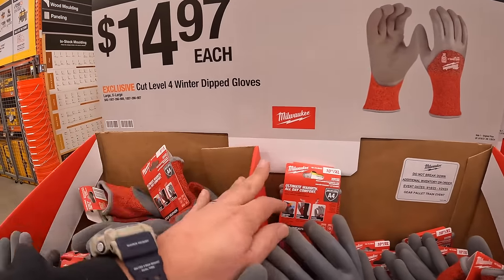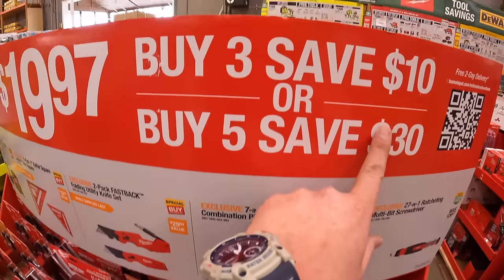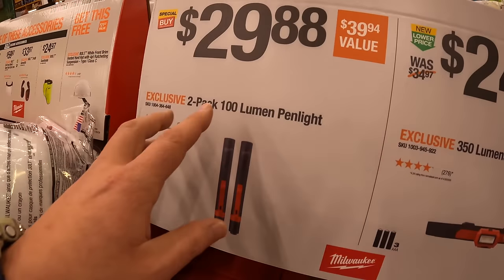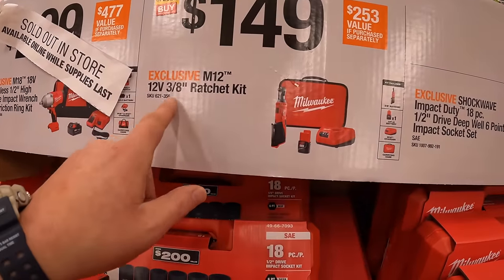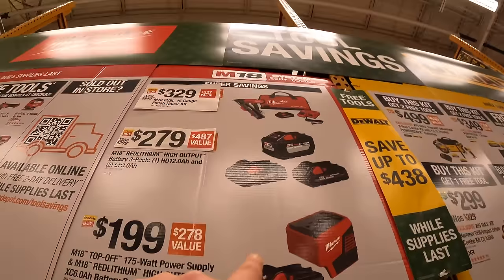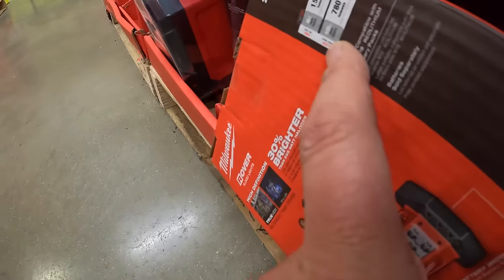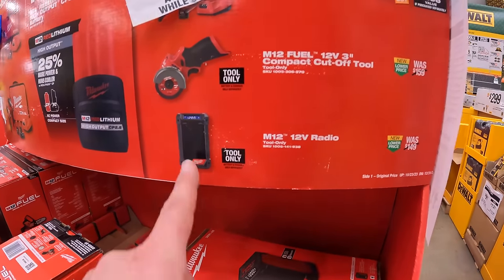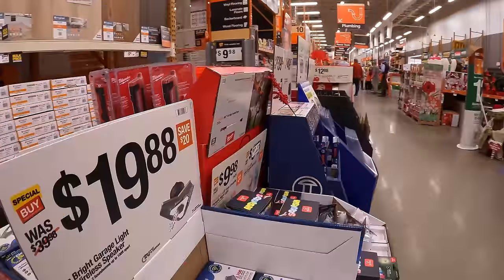All Milwaukee (FREE) Tools and Sales at HOME DEPOT!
Milwaukee takes the cake when it comes to the amount of sales they are having at Home Depot. Lets see what they have for Holiday gifts of 2023